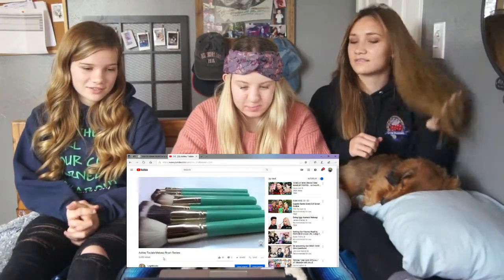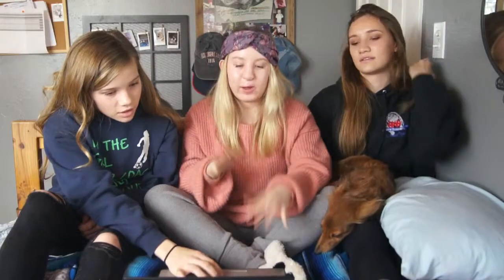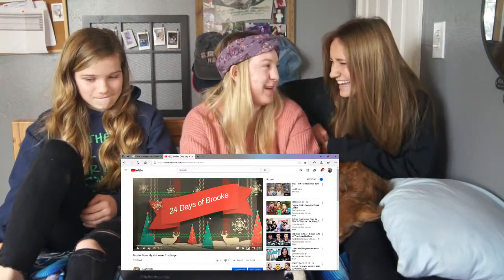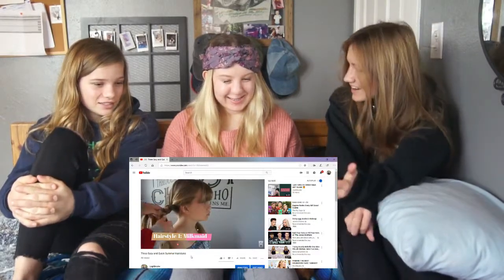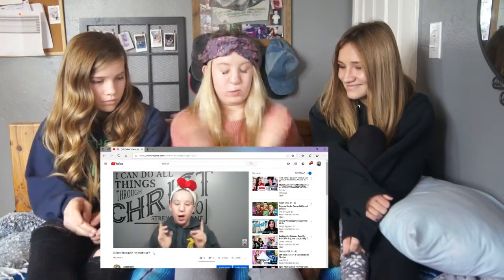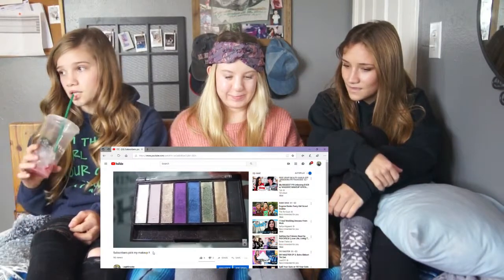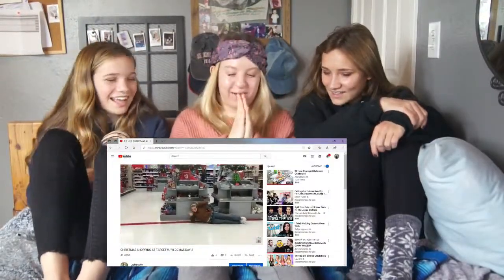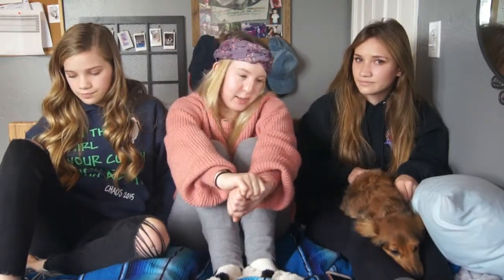ROASTING ME FT. MY SISTERS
You better put on your shades because today's video is on FIRE. Welcome to my 1st ever roast session featuring my two sisters!!

DISCLAMIER: This video was completely made in good fun, so don't take it to seriously.